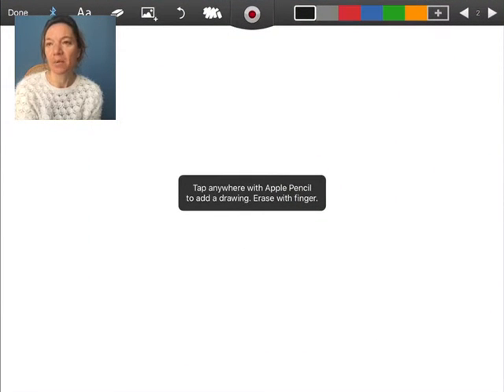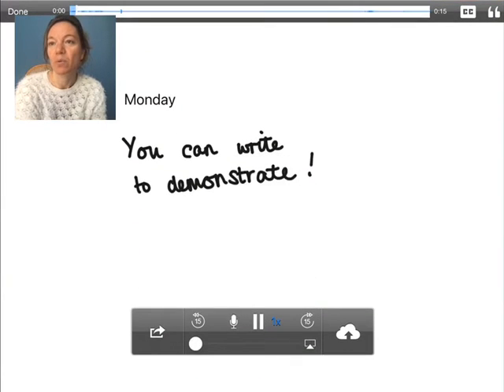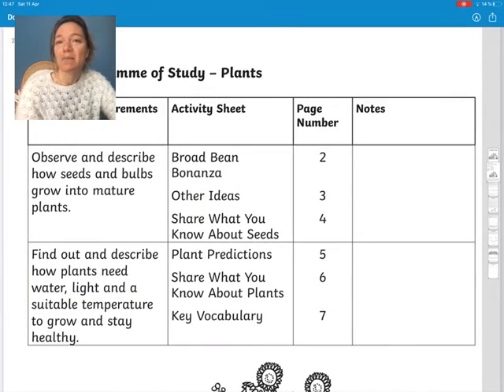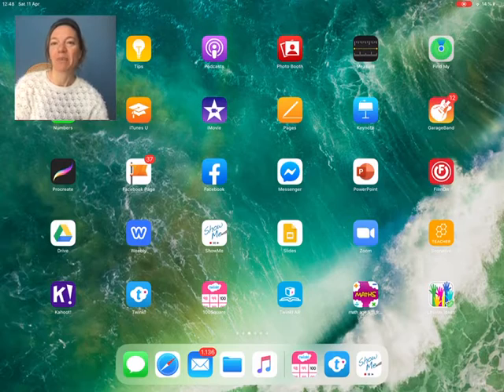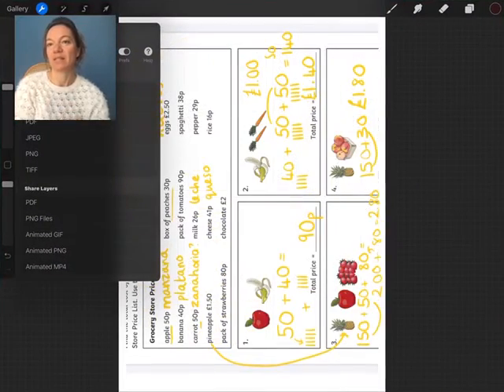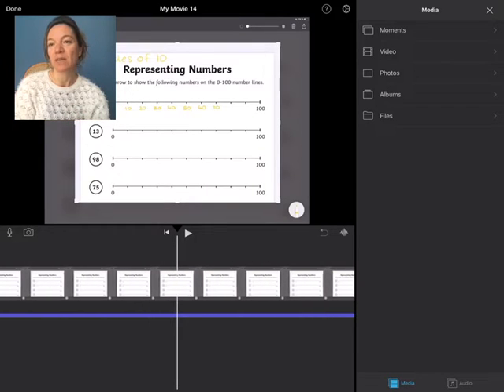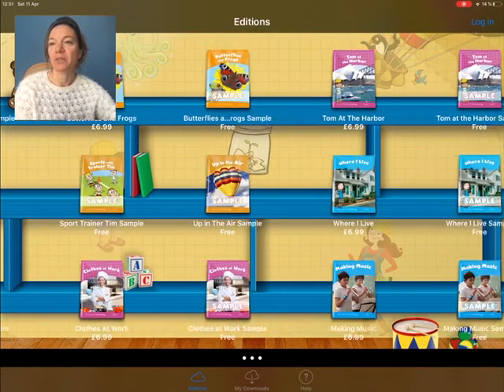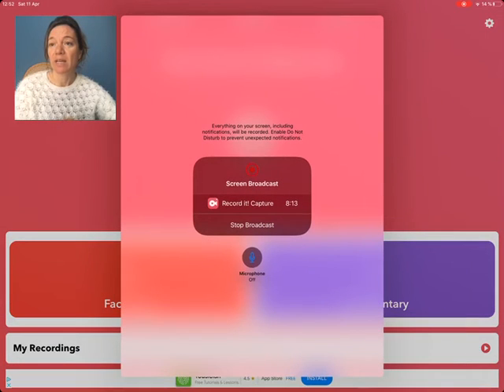My Top Teaching Apps for Online Learning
After 2 weeks of teaching online I just wanted to share some of the apps I’ve been using to support other teachers out there with the challenge of virtual classes. Although I do use the computer I have found having a tablet invaluable for creating a whiteboard experience for the pupils who are young and need to see ‘how’ to write or complete their work. I’m learning all the time and I’m sure there are other amazing apps and resources out there to support teachers. One which I didn’t show which I also love is zoom, that also has a whiteboard facility and virtual background which is really useful if you haven’t managed to tidy the house! Google meet is great for online classes, hopefully Google meet will find a way to record on the iPad but I would still want to draw on the screen using a tablet. A big thank to all the apps I demonstrate and to Apple IPad and pen.
This video was created on the iPad and recorded with the Record It app which has in app advertisements. DON'T FORGET to turn off your device notifications when recording your screen on any device.
Apps talked talked about in this video...
TES website for resources
Twinkl 100 square
ClassDojo
Google Classroom
Google Meet
Zoom
Show me app
iPad and Apple Pencil
Procreate
iMovie and Keynote